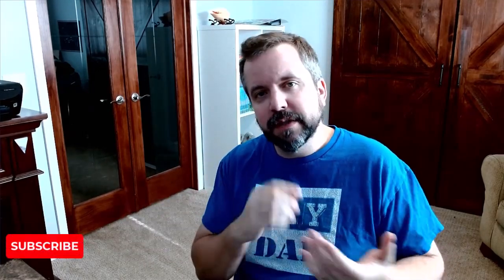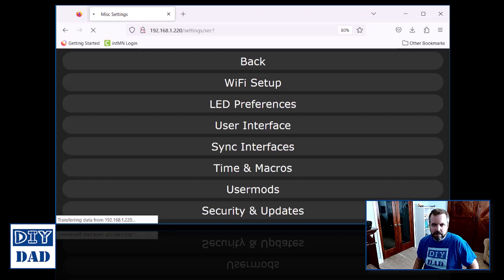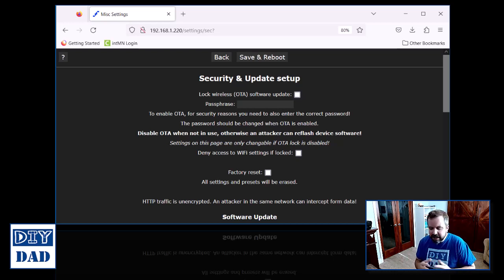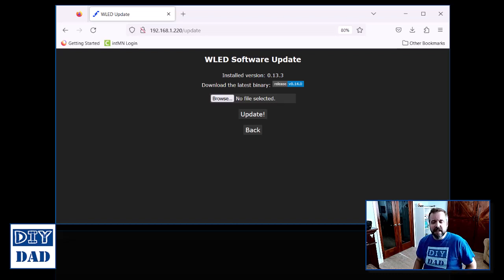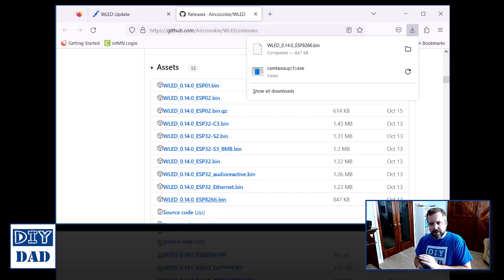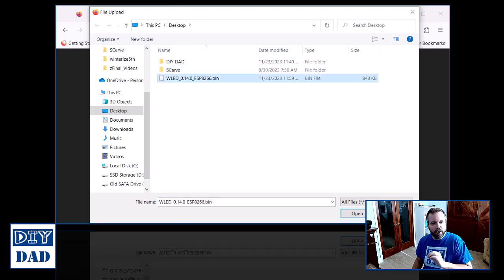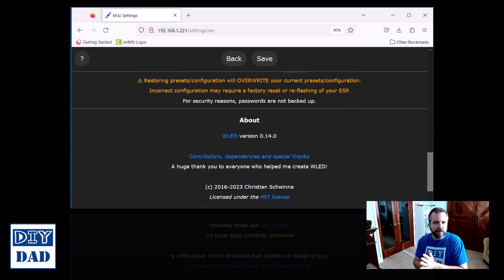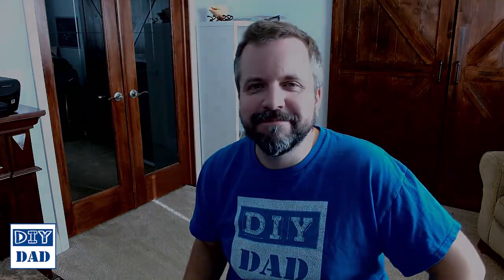Upgrading the Software on a WLED Controller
Getting close to the holidays - which means it's time to update the permanent LED lights on my home!  As part of that - we need to do a bit of maintenance to the original controllers that run the roof line and roof peaks of my home's front elevation.

These ESP8266 controllers were last updated roughly a year ago and need to be updated.  But instead of re-flashing them, we're going to do an in-place OTA (over the air) update of the WLED software using a method that will keep all of my timers, presets and playlists in tact.

I am not a professional, nor am I paid in any way for this content - the opinions stated and methods described in this video are my own.. please do your own research before attempting any of the methods shown in my videos and defer to the professionals or the official documentation of your devices when possible.